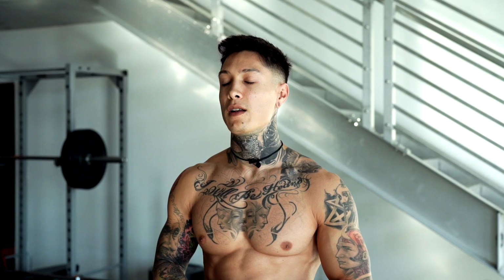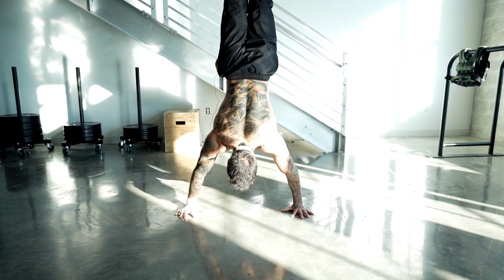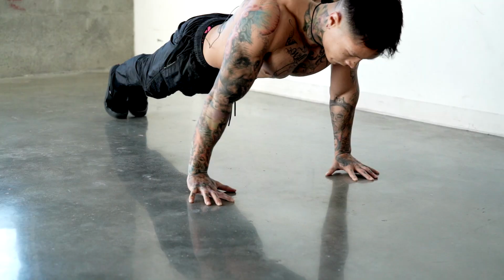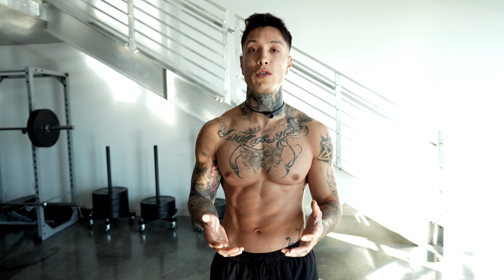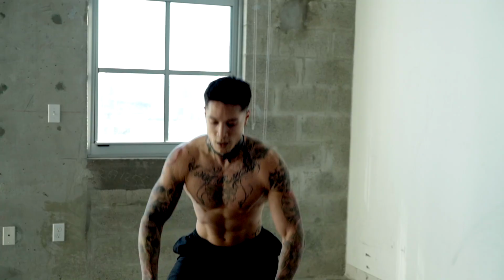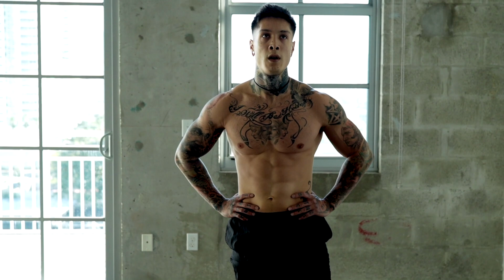Do This Under 5 Min To WIN $1,000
Do Chris Heria's Challenge Under 5 Min To WIN $1,000. Upload UNCUT VIDEO to YOUTUBE title the video: Chris Heria's 5 Minute Challenge 2020 for a chance to Win $1,000 or other Cash prizes.

Chris Heria's 5 Minute Challenge 2020:
- 10 Handstand pushups(freestanding/against a wall)
- 20 Pull ups
- 30 Dips
- 40 Jump squats
- 50 Pushups

Cash Prizes:
1st Place Prize -$1,000
2nd Place Prize - $600
3rd Place Prize -$400

Submission Guidlines:
1. All Reps Must be perfect Form
2. Video Must be UNCUT and Show whole Body
3. You must complete All required reps under 5 minutes
4. Upload your video to Youtube uncut & Titled: Chris Heria's 5 Minute Challenge 2020
5. Follow @ChrisHeria on instagram

Submission Deadline: DECEMBER 20TH

Winners will be Announced DECEMBER 21st

Find out How to start working out the best way for beginners with  Chris Heria and the Heria Pro App. & for more workouts by Chris Heria visit heriapro.com and download the HERIA Pro App in the App Store!